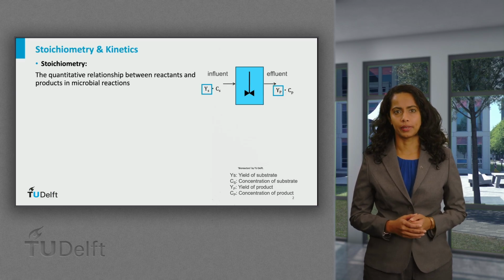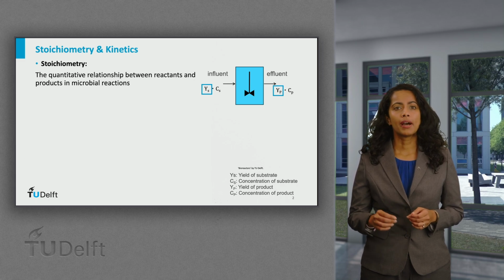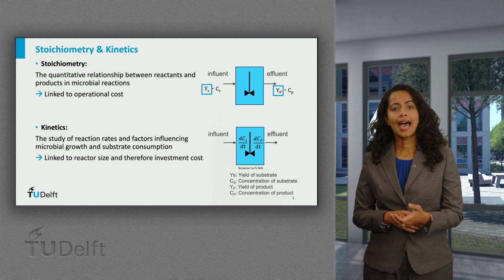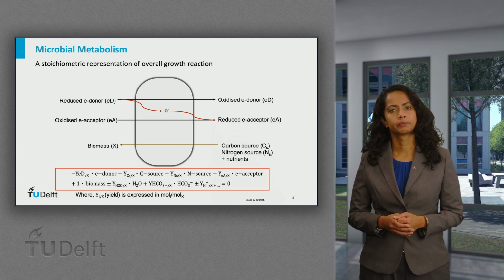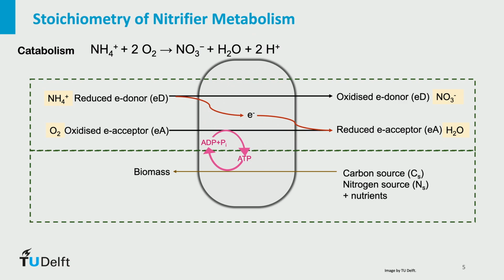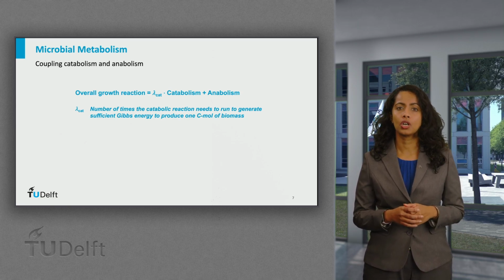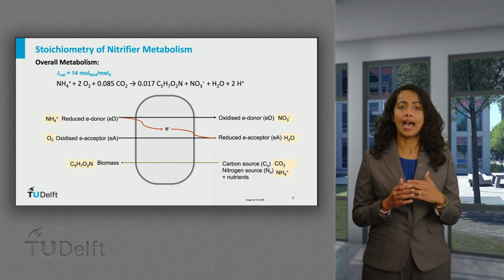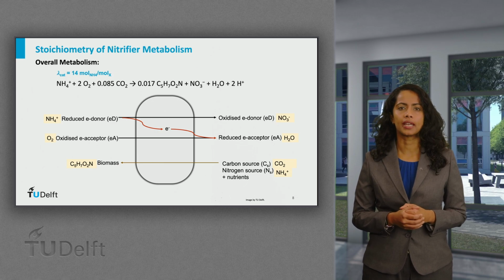ENBI1x_2026_Module_1_5_Stoichiometry_and_kinetics_Part_1-video